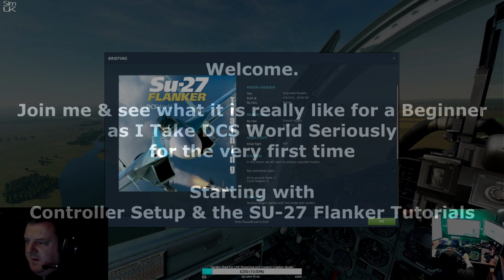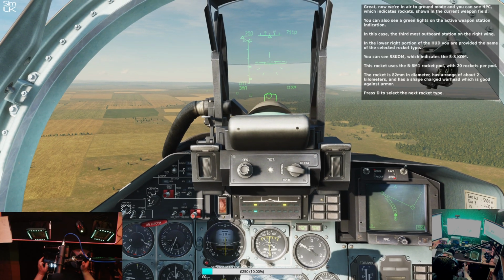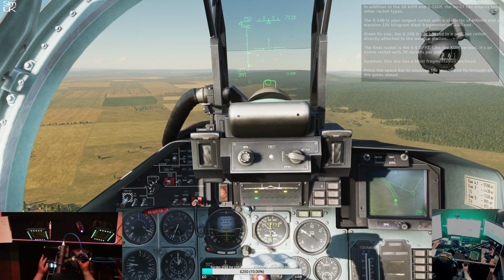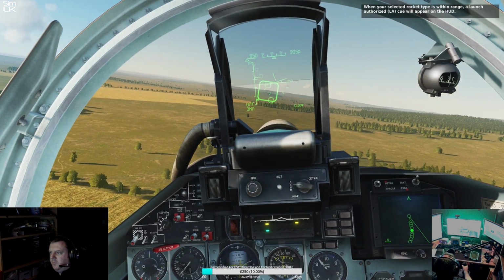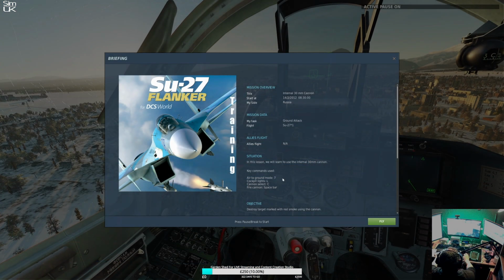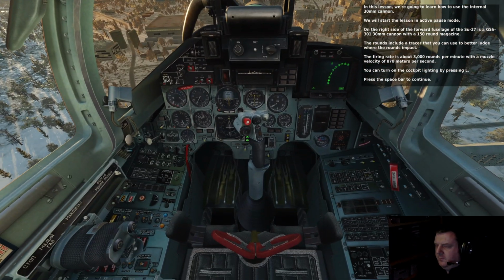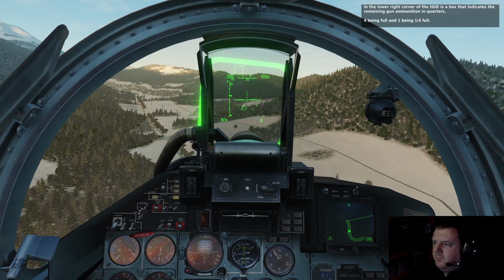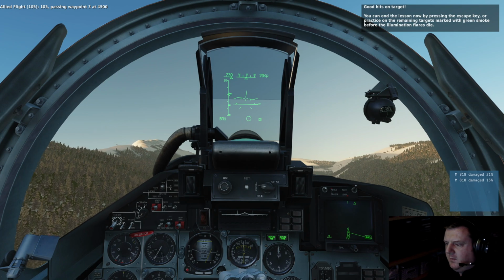[WIIRL P.8] Unguided Rockets + Strafe 🛦 DCS WORLD What Is It REALLY Like For NEW Players? Su-27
Welcome to Sim UK AVIATION.

Part 8🛦 DCS WORLD What Is It REALLY Like For NEW Players? Su-27 Flanker Unguided Rockets + Strafe

What Is It REALLY Like For NEW Players Starting out in DCS WORLD for the First time?  In this series I am going to share each learning experience, from initial controller setup right through to my first mission.

Along the way I will highlight any issues, offer guidance & suggestions and hopefully help you to be less intimidated by the learning curve that DCS has.